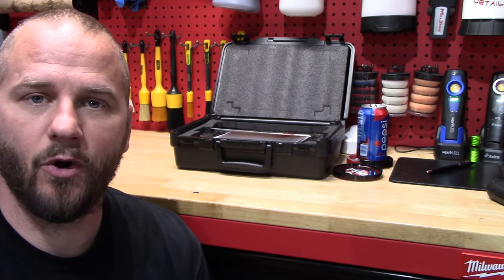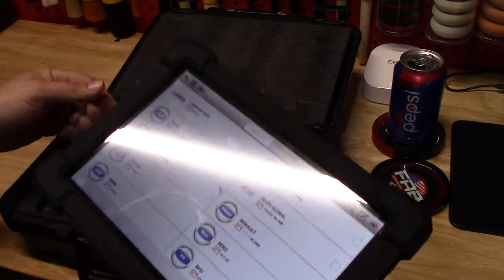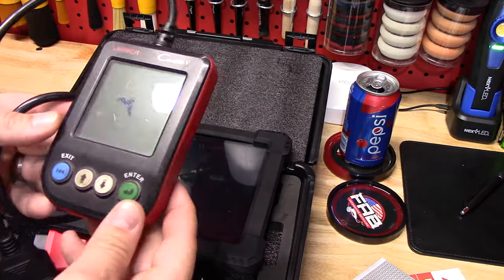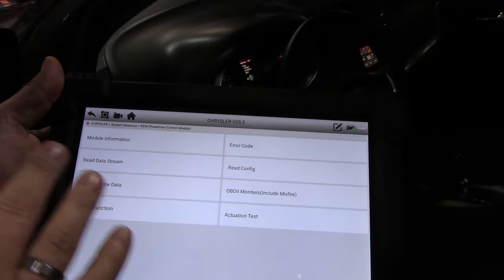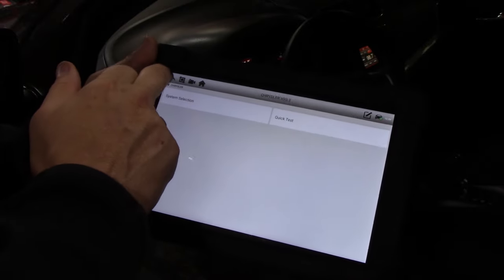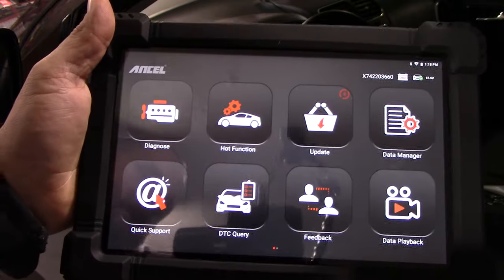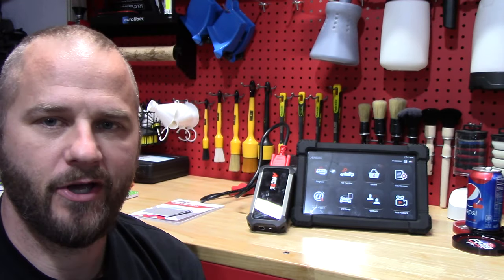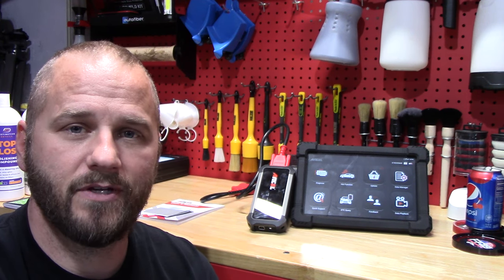A Scan Tool That Does it All for Under $500? Ancel X7 Full System Automotive Scanner is a Beast!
In this video we will take a look at a Bi-directional scan tool from Ancel. This scanner is under $500 and it packs a punch. Great for DIY'ers and professionals alike. It is loaded up with features and does everything a scan tool should do and more.